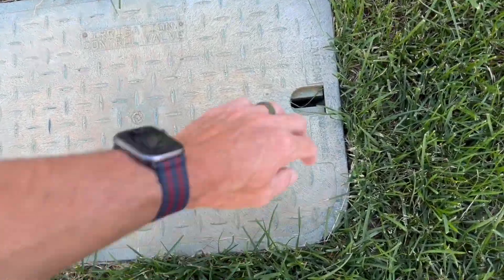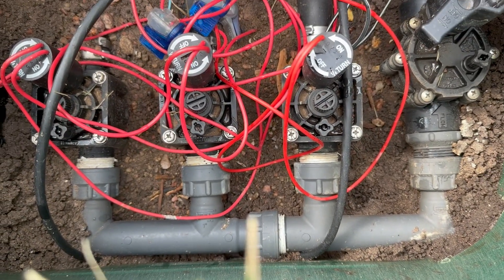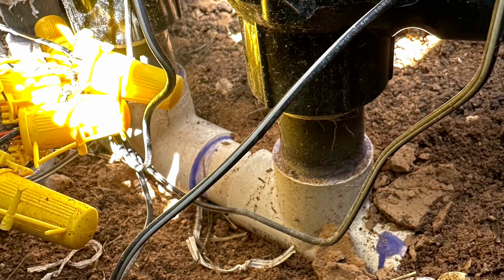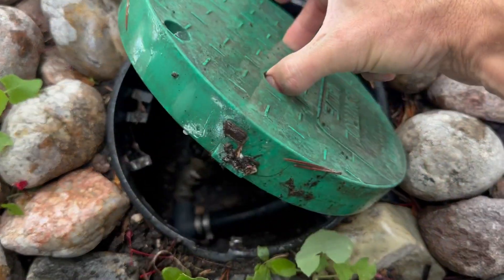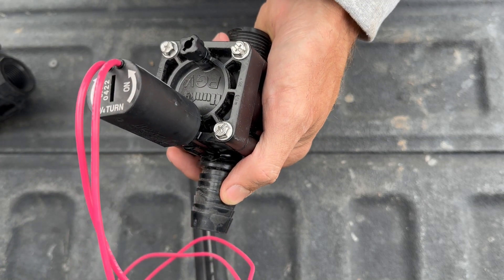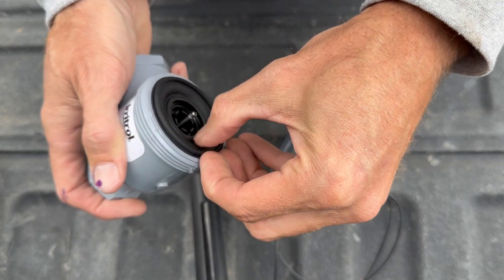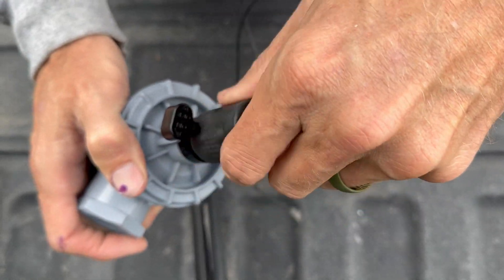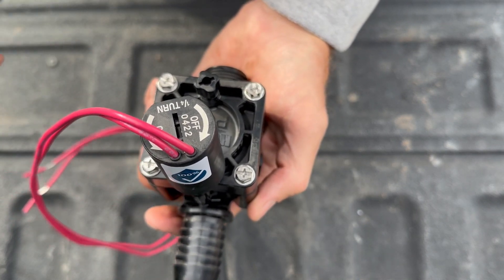Sprinkler Valves and Manifolds: Expert Tips and Tricks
This video will help you know gain knowledge of irrigation valves and manifolds, as well as save you money! We talk briefly about rain bird, hunter, irritable, weathermatic, and other valves. At the end we review how to flush valves.